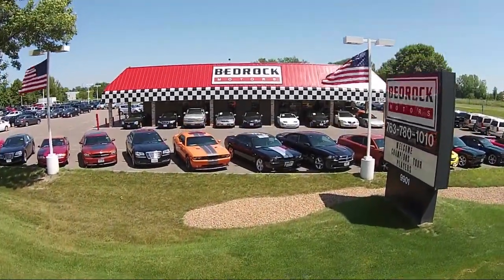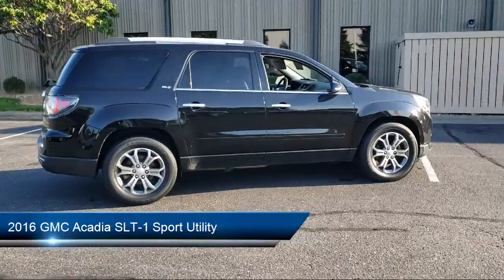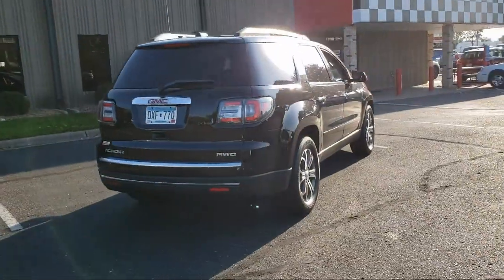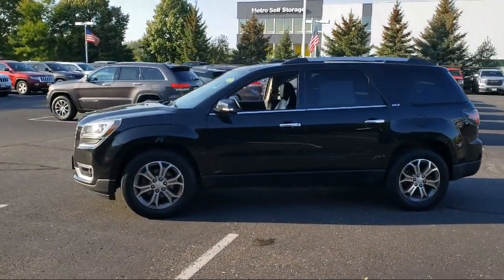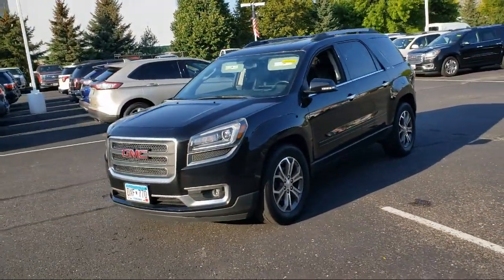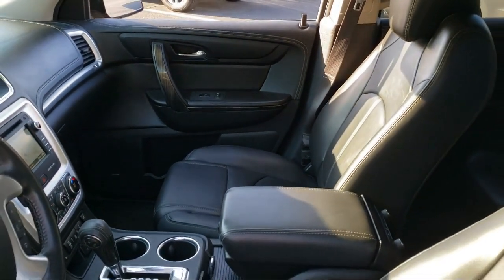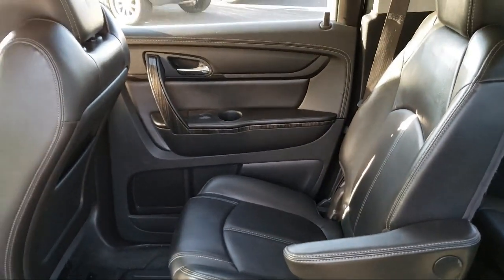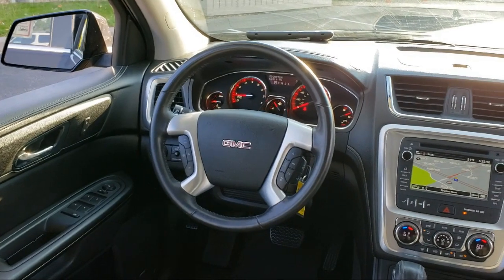2016 GMC Acadia SLT-1 Sport Utility Blaine Fridley Coon Rapids Anoka Andover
2016 GMC Acadia SLT-1 Sport Utility Stock Number: C0832A Vin:1GKKVRKD2GJ312814.

Bedrock Motors
9901 Central Avenue